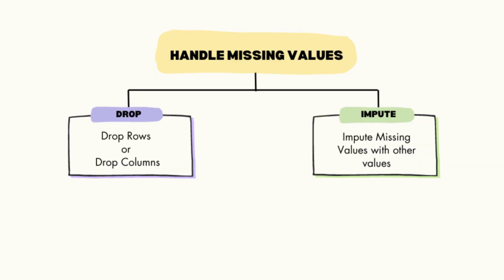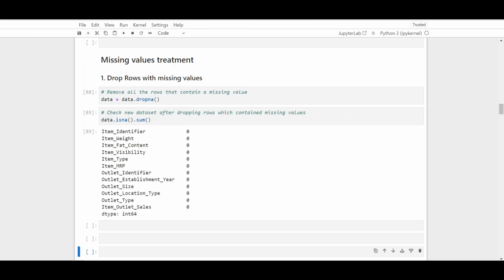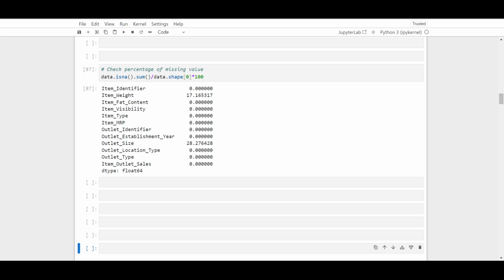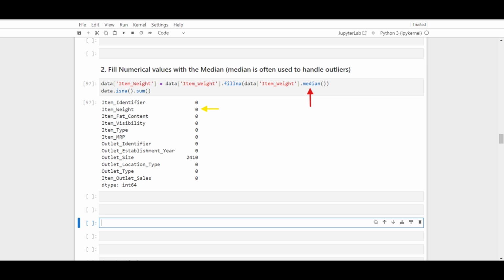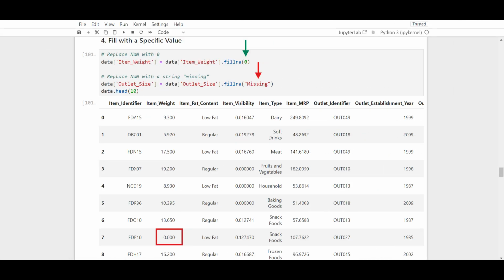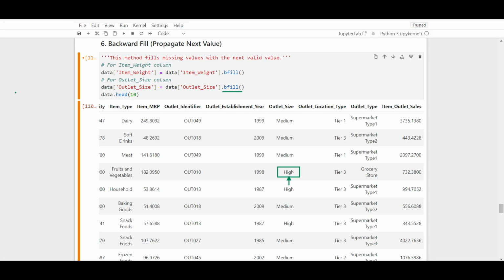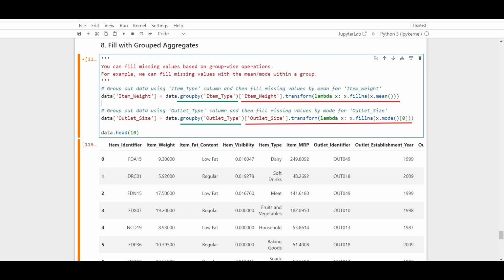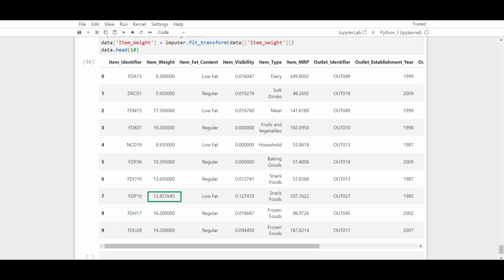Handle missing values using Python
Different methods to Handle Missing values of the dataset.
I tried to simplify all methods so that beginner can easily understand the concepts.
No extra talk. Directly To The Point.